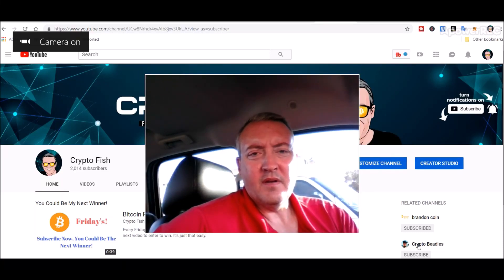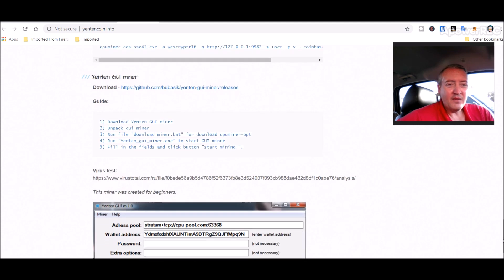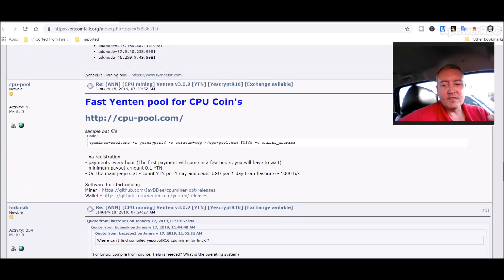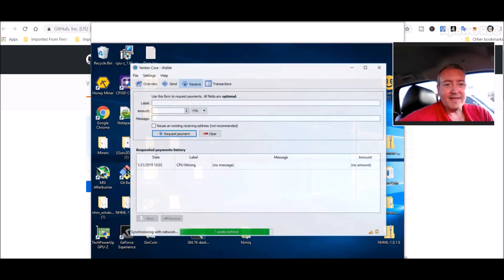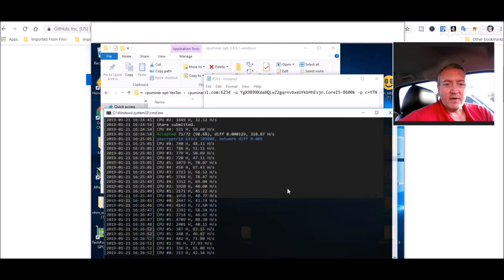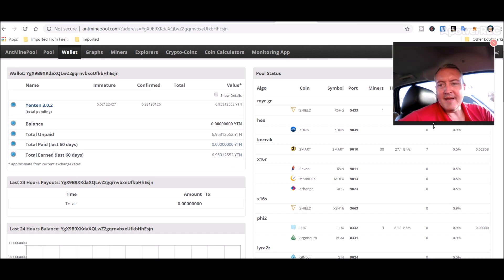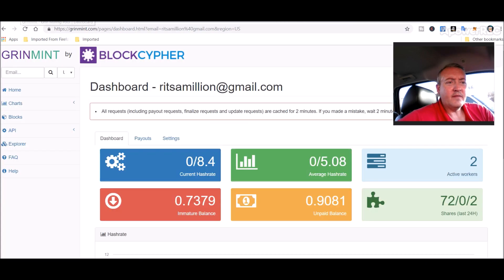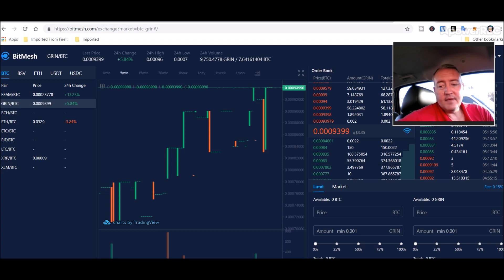YenTen Coin CPU Mining Guide - Latest YescryptR16 POW Algo - Speculative Coin Mining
In today's latest speculative coin mining series I go over the project YenTen.  This YenTen mining guide will show you how to get started mining this YescryptR16 mining algorythm from start to finish on your CPU.  All the information you'll need is below.

Keep your CPU Cool as Ice with the CPU cooler I use
My Core I5 8600k CPU

Below is the RUN.bat file you'll need to save in your cpuminer-opt folder you downloaded and unzipped on your computer/rig.
Just change the pool(optional) and your wallet address to your own.  You can change the rig identifier to your own or just take it off completely, your choice:

cpuminer-avx -a yescryptr16 -o stratum+tcp://s.antminepool.com:6234 -u YgX9B9XKdaXQLwZ2gqrnvbxeUfkbHhEsjn.CoreI5-8600k -p c=YTN

My Rigs:

AMD Rig Parts List:

6GPU Mining rig Aluminum Stackable Mining RIG Case

Nvidia Rig Parts List:

upHere CPU Cooler with 4 Direct Contact Heatpipes, Blue LED Fan
6GPU Mining rig Aluminum Stackable Mining RIG Case